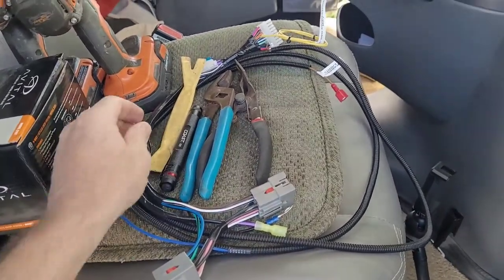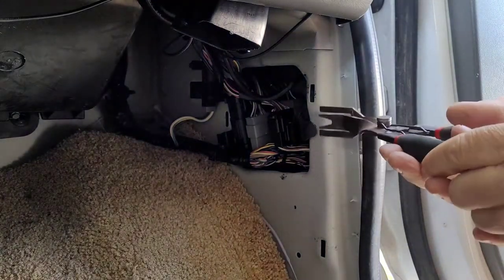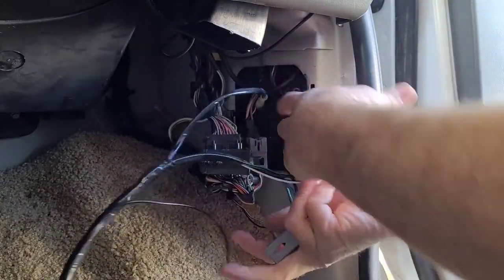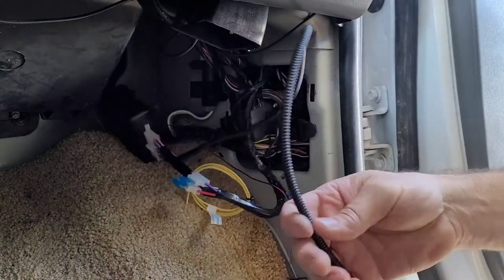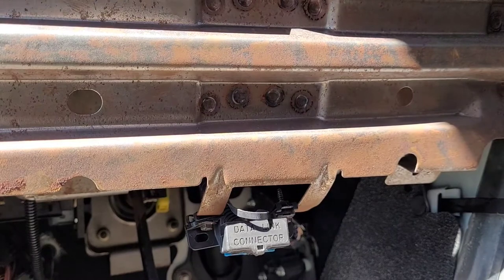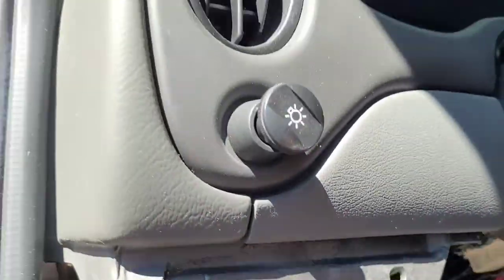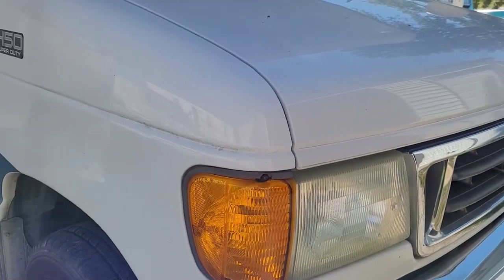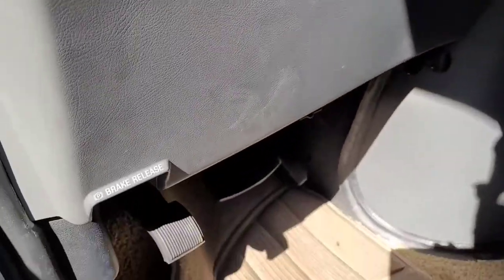1992 - 2008 Ford Econoline Van Camper Plug And Play Remote Keyless Entry E250 E350 E150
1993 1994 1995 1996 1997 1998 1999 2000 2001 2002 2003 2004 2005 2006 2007 Plug And Play Remote Keyless Entry For Ford Econoline Van's And Campers.